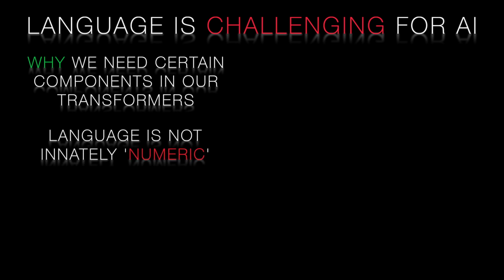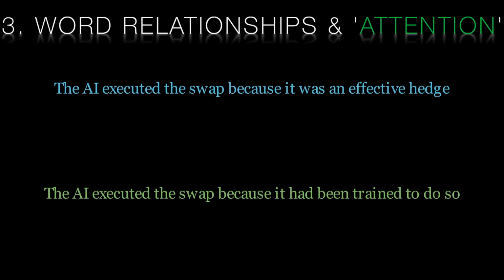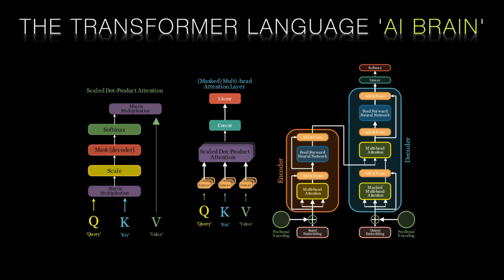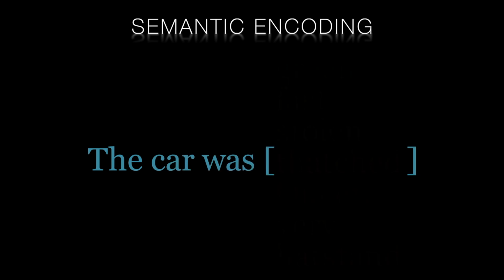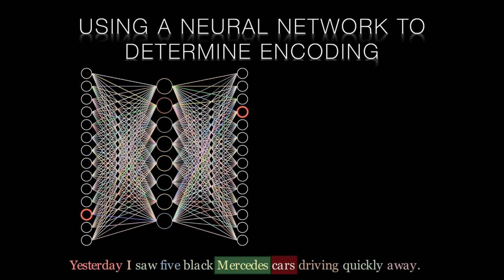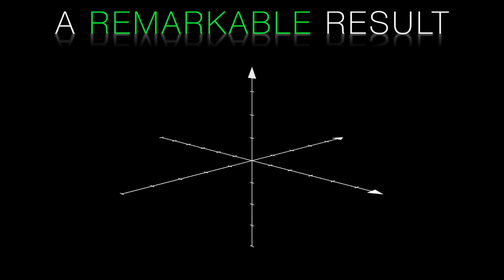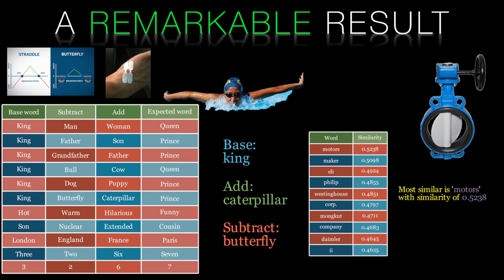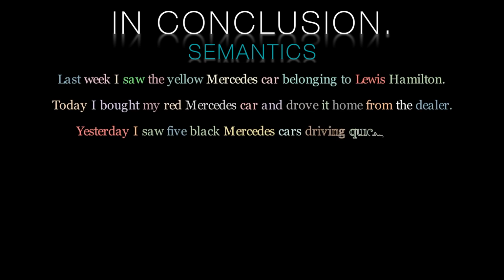ChatGPT - Semantics: Transformers & NLP 2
How do transformers like ChatGPT learn and represent words?

Transformers are a type of neural network architecture that are used in natural language processing tasks like language translation, language modelling, and text classification. They are effective at converting words into numerical values, which is necessary for AI to understand language. There are three key concepts to consider when encoding words numerically: semantics (meaning), position (relative and absolute), and relationships and attention (grammar). Transformers excel at capturing relationships and attention, or the way words relate to and pay attention to each other in a sentence. They do this using an attention mechanism, which allows the model to selectively focus on certain parts of the input while processing it. In the next video, we will look at the attention mechanism in more detail and how it works.

We can encode word semantics using a neural network to predict a target word based on a series of surrounding words in a corpus of text. The network is trained using backpropagation, adjusting the weights and biases of the input and hidden layers until the updates become negligible and the network is said to be "trained". The weights connecting the input neurons to the hidden layer will then contain an encoding of the word, with similar words having similar encodings. This allows for more efficient processing and a better understanding of the meaning and context of words in the language model.

Transformers are a type of artificial intelligence (AI) used for natural language processing (NLP) tasks, such as translation and summarisation. They were introduced in 2017 by Google researchers, who sought to address the limitations of recurrent neural networks (RNNs), which had traditionally been used for NLP tasks. RNNs had difficulty parallelizing, and tended to suffer from the vanishing/exploding gradient problem, making it difficult to train them with long input sequences.

Transformers address these limitations by using self-attention, a mechanism which allows the model to selectively choose which parts of the input to pay attention to. This makes the model much easier to parallelize and eliminates the vanishing/exploding gradient problem.

Self-attention works by weighting the importance of different parts of the input, allowing the AI to focus on the most relevant information and better handle input sequences of varying lengths. This is accomplished through three matrices: Query (Q), Key (K) and Value (V). The Query matrix can be interpreted as the word for which attention is being calculated, while the Key matrix can be interpreted as the word to which attention is paid. The eigenvalues and eigenvectors of these matrices tend to be similar, and the product of these two matrices gives the attention score.